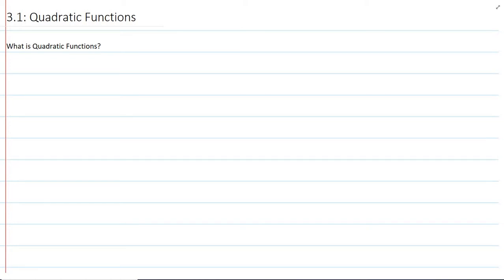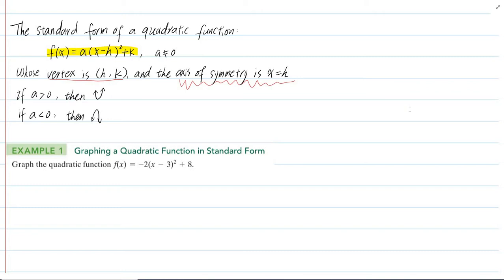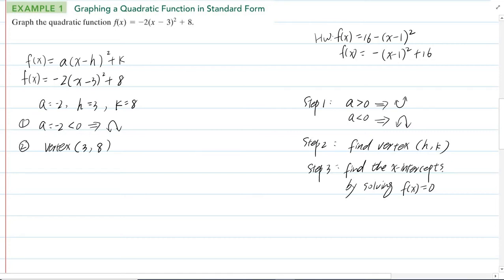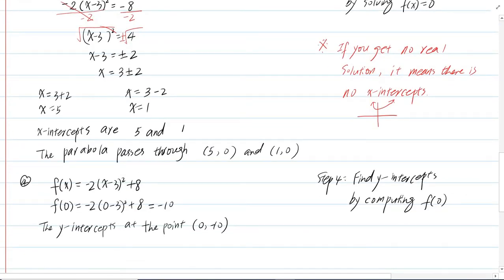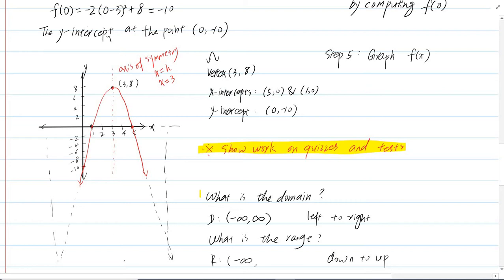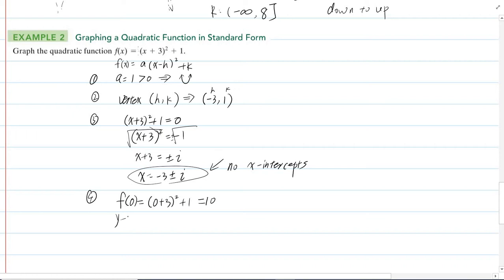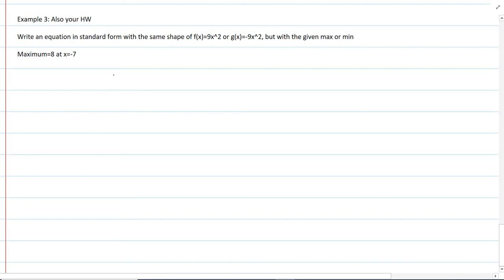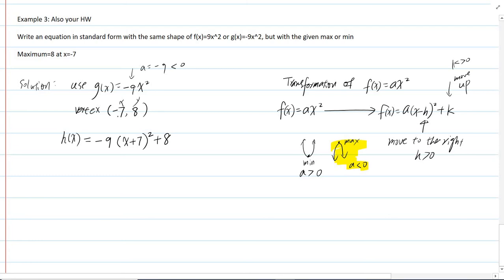College Algebra: 3.1-1 Quadratic Functions